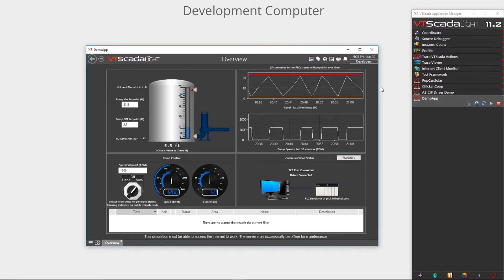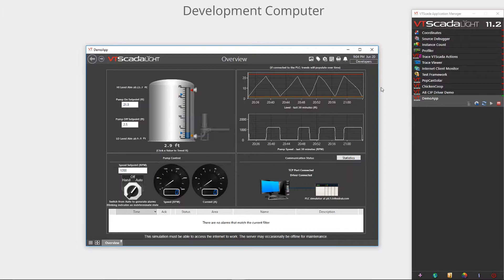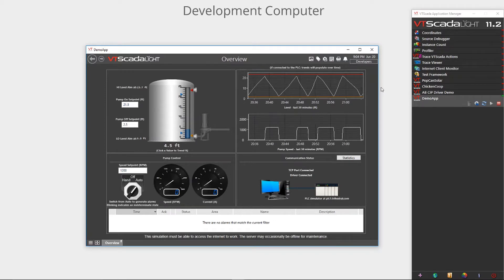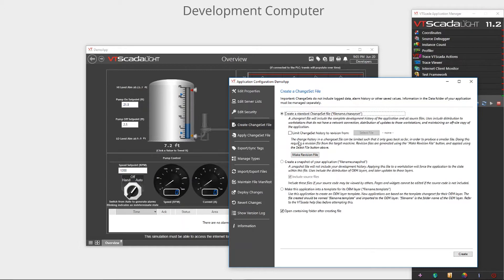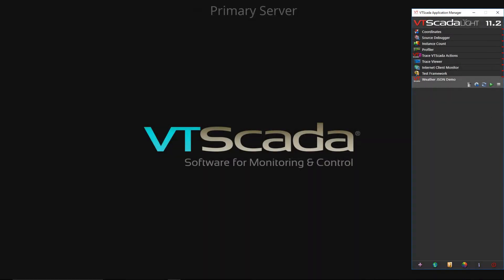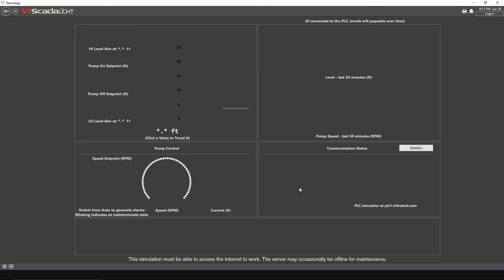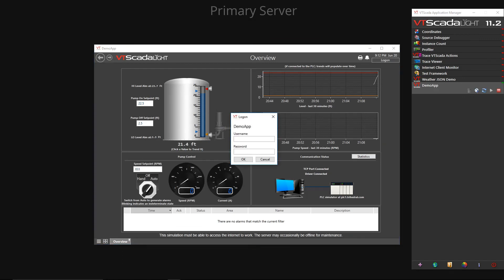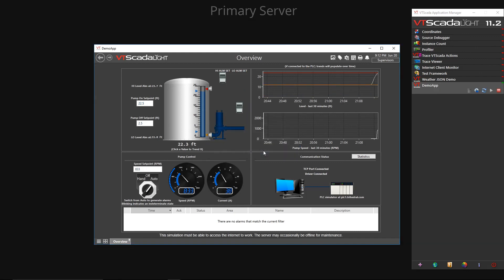VTScada Application Distribution and Updates through ChangeSets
In this Video, we walk through the process of using ChangeSet files to distribute or update VTScada applications. ChangeSets are the preferred distribution and update method when the development computer and customer computer are not on the same network.